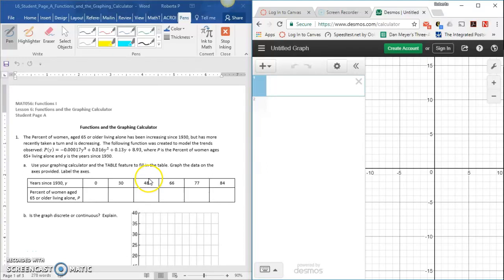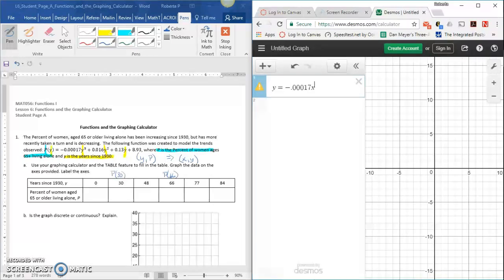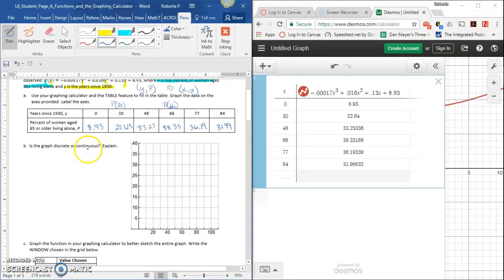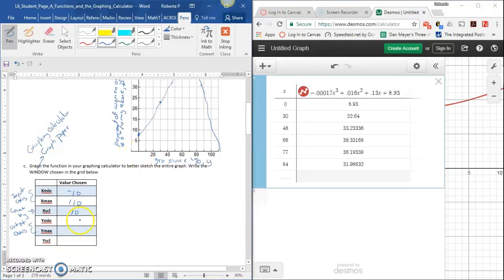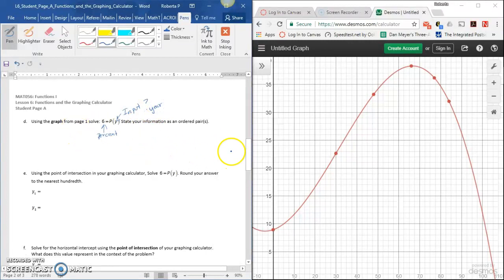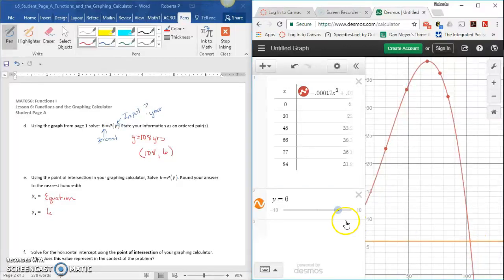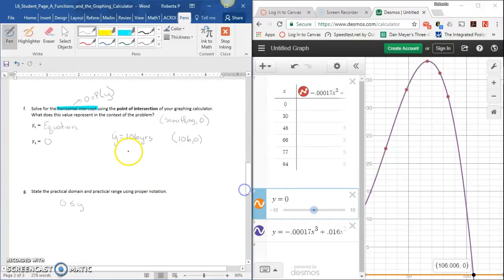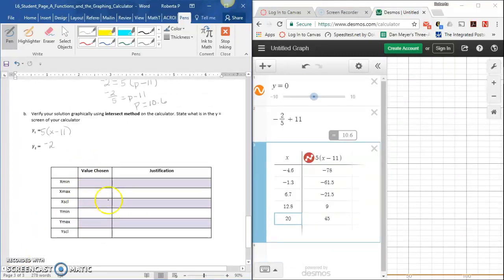TABLE and POI using Desmos